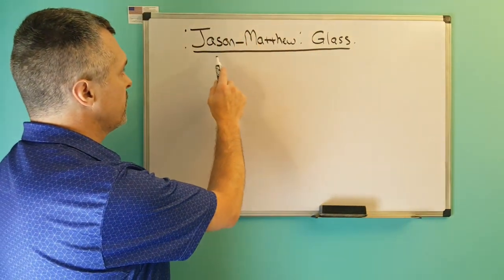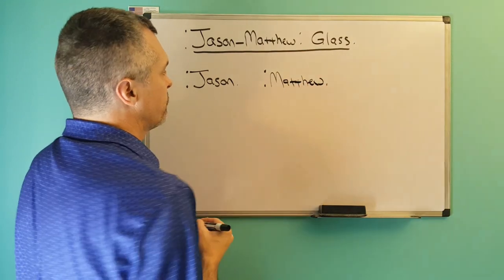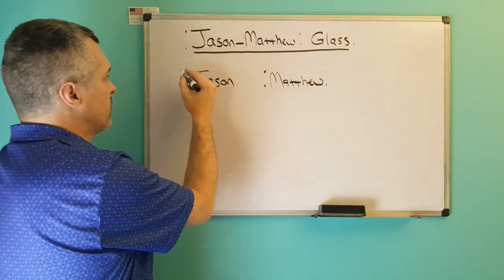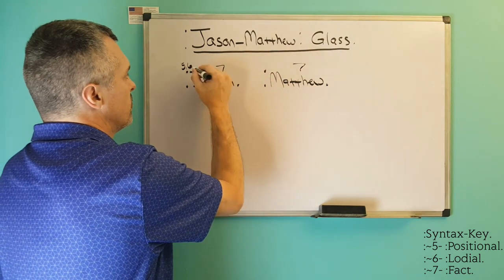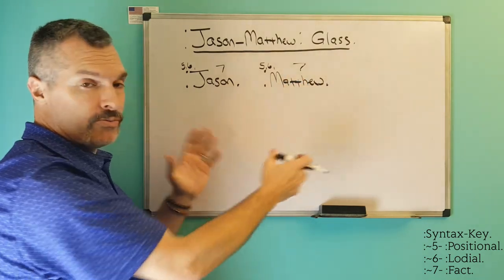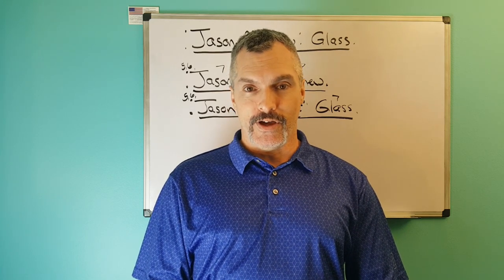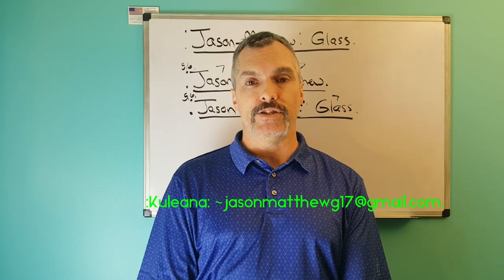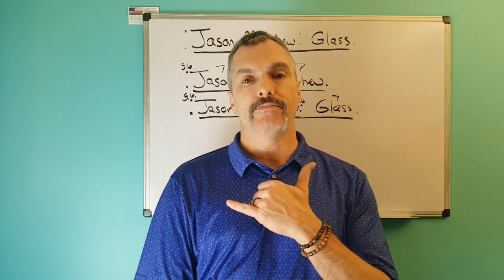:CLAIM: CORRECT-NAME-PERFORMANCE.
FOR THE CLAIM OF THE CORRECT-NAME-PERFORMANCE.

:~0- FOR THIS CLAIMANT'S-SENSATION OF THE COGNITION IS WITH THE CORRECT-SENTENCE-STRUCTURE-COMMUNICATION-PARSE-SYNTAX-GRAMMAR/C.-S.-S.-C.-P.-S.-G.-CLAIMS OF THE FACTS WITH RULE-ŒN AND RULE-ÆQUAL-PERFORMANCES OF THE CORRECT-COMMUNICATIONS AND CONVEYANCES WITH THE KNOWLEDGE BY THIS CLAIMANT.["My claim of the facts comes from my cognition of the knowledge which originates from, and is certified and formulated by, my senses. This knowledge is conveyed in a factual and correct manner using Quantum Grammar to position the facts and certify the volition of the thinking upon the geometric level field of contract i.e. rule one, rule equal performance."]

:~1a- FOR THE CLAIMANT'S-KNOWLEDGE OF THE FACTS IS WITH THIS VIDEO-FUNCTION/CLAIM OF THE STOP AND CORRECT-BROADCAST WITH THE WRONG-NAME-PERFORMANCE OF THE Jason-matthew: Glass WITH THE CORRECT-NAME-PERFORMANCE OF THE Jason-Matthew: Glass WITH THE RULE-ŒN/1 AND RULE-ÆQUAL-VOLITION BY THIS CLAIMANT/Jason-Matthew: Glass.["The purpose of this video is to share the closure on why I corrected my name from :Jason-matthew: Glass to :Jason-Matthew: Glass."]

:~1b- FOR THIS CLAIMANT'S-KNOWLEDGE OF THE FACTS IS WITH THIS CLAIM OF THE GRATITUDE WITH THE CLARITY AND CONTRACT-CLOSURE OF THE CORRECT-NAME-PERFORMANCE WITH THE AID OF THE Russell-Jay: Gould WITH THIS BROADCAST BY THIS CLAIMANT.["My gratitude goes to :Russell-Jay: Gould for providing me with the clarity and contract-closure on this correct-name-performance."]

:~2- FOR THIS CLAIMANT'S-KNOWLEDGE OF HIS VOLITION IS WITH THE FUNCTION-CLAIM OF THE BRACKET-[USAGE]MECHANIC WITH THE EASE OF THE COMMUNICATION WITH THE COMMON[ENGLISH]-LANGUAGE OF THE PEOPLE WITH THE RULE-ŒN/1 AND RULE-ÆQUAL-PERFORMANCE BY THIS CLAIMANT.["I use brackets to help with communication clarity. They provide a frame around the plain English words for those who do not understand Quantum Grammar while eliminating the adverb-verb-adjective-pronoun babble and maintaining the rule one, rule equal."]

:~4- :COPY-RIGHT/COPY-CLAIM: VIDEO & THUMBNAIL-PHOTOGRAPH IS: PERPETUITY :VIDEO-CREATOR & CLAIMANT/Jason-Matthew: Glass.